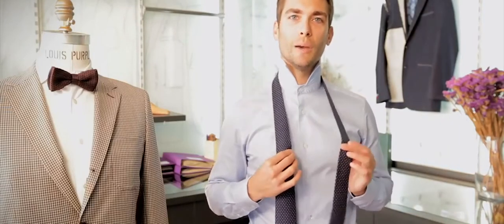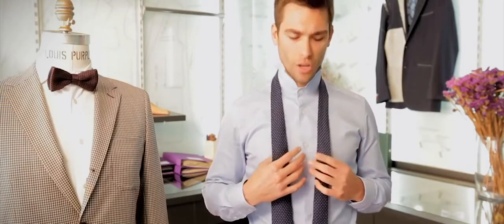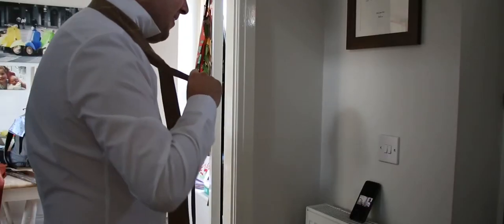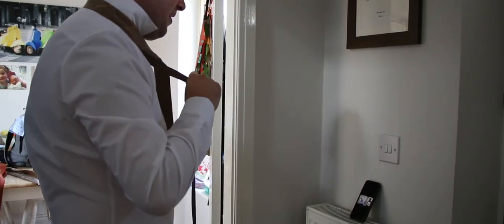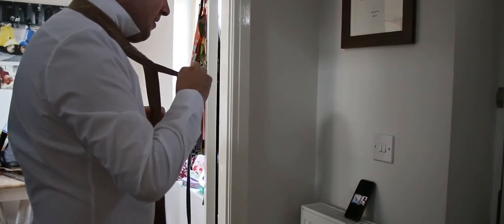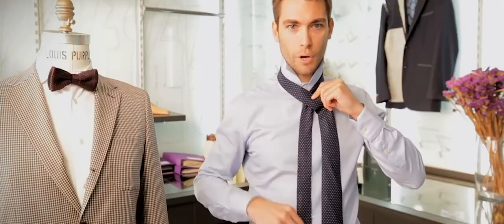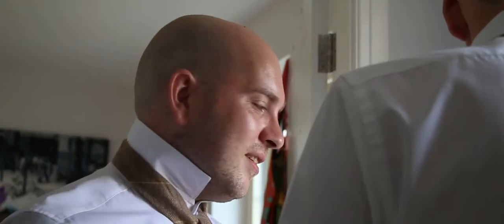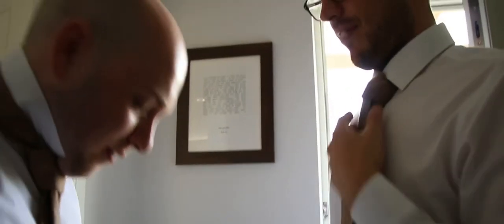Gary + Hannah - Windsor Knot